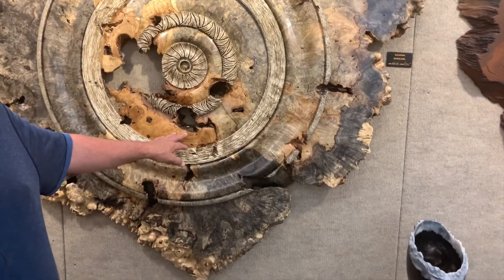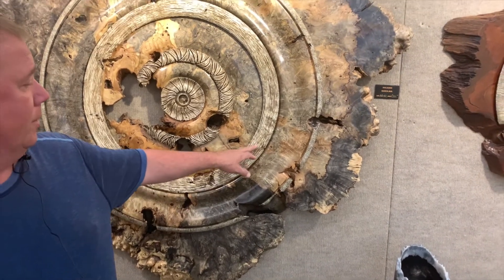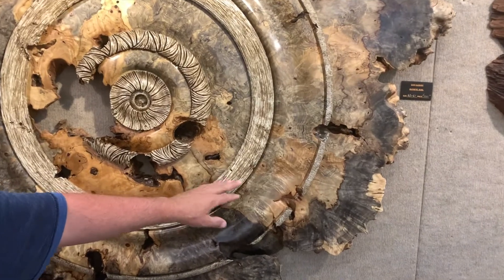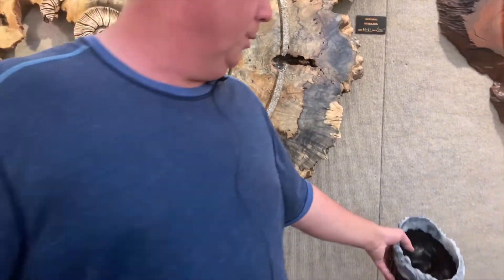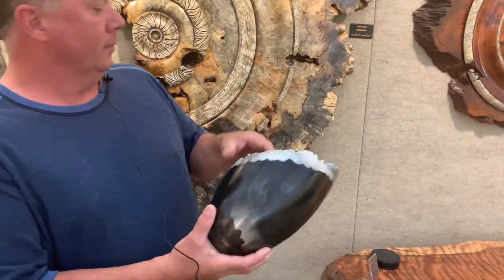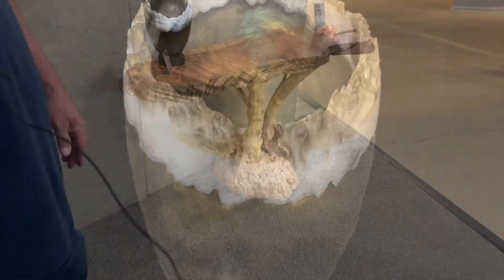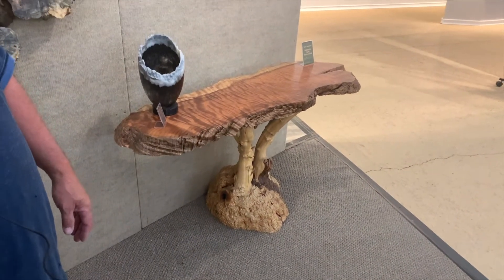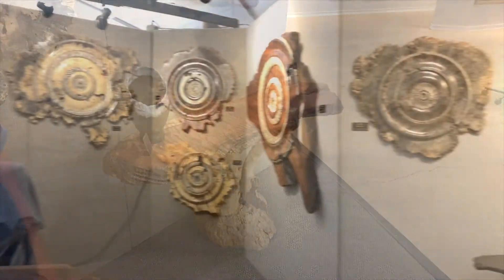Turning burl into art: David Barkby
David Barkby scours the world for burl then masterfully turns it into wall art and beautiful furniture.